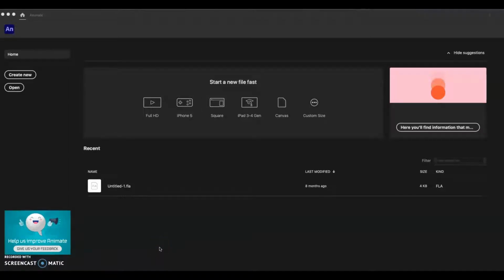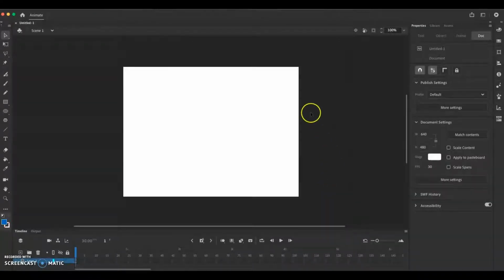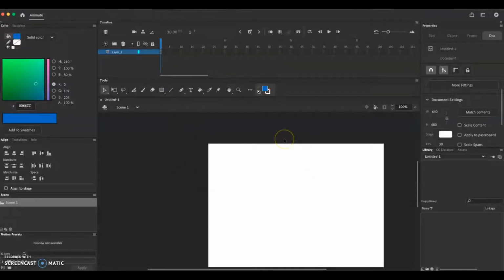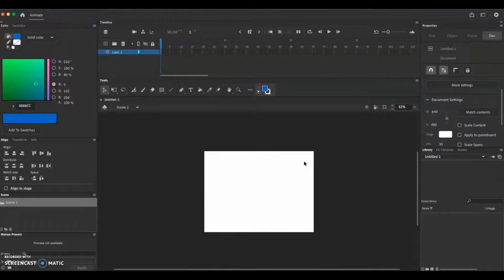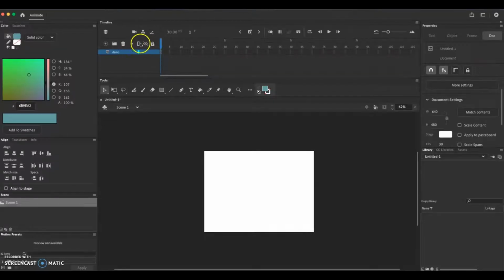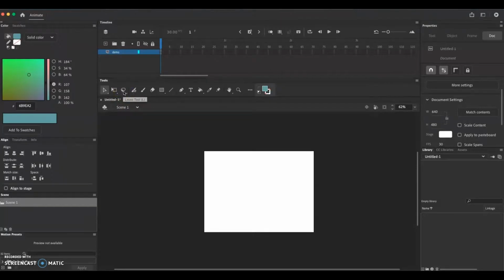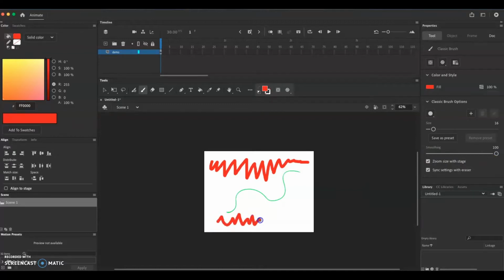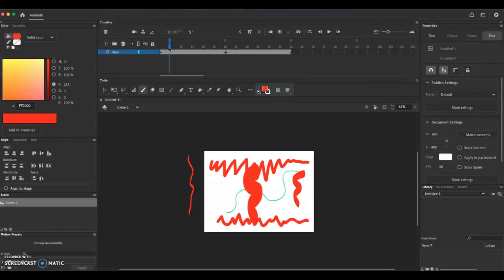Animate Basics 1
Cracking open Animate for the first time